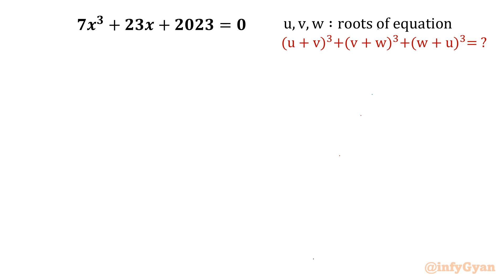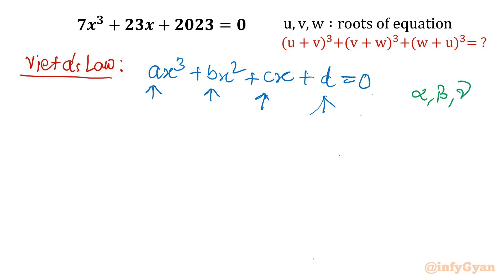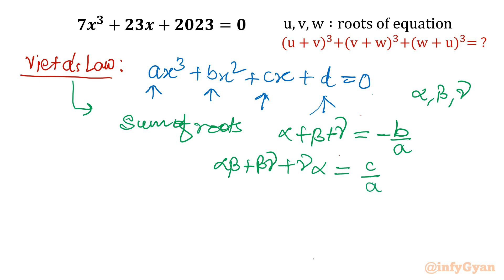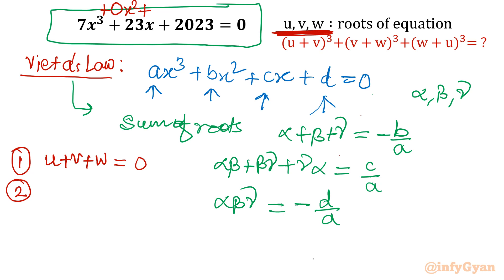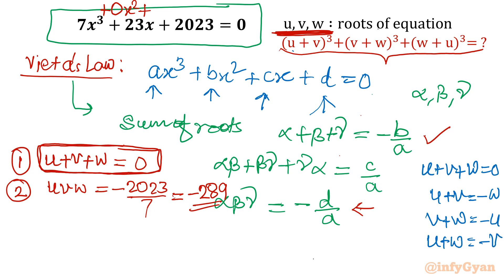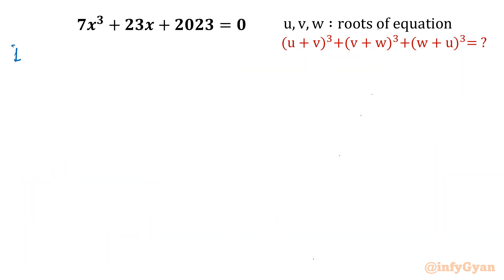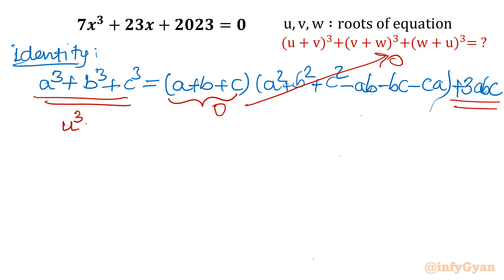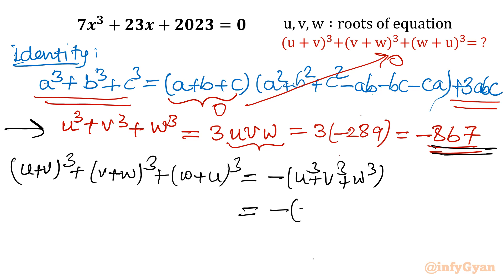The Power of Vieta's Rule in Cubic Simplification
In this video, we uncover the incredible power of Vieta's Rule in simplifying cubic equations. You'll learn how this elegant mathematical principle can make complex cubic expressions more manageable, aiding your understanding and problem-solving skills. Join us for a comprehensive guide on how to harness Vieta's Rule to simplify cubic equations and elevate your mathematical prowess.

Topics Covered:
Algebra
Algebraic Challenge
Cubic Polynomials
Vieta's Rule
Expressions
How to simplify expression using Vieta's rule?
SAT Preparation
JEE Preparation
Math Tutorials
Expression Simplification
Simplifying Expression
Algebraic identities

Time-stamps:
0:00  Introduction
0:39  Vieta's Rule
3:02  Sum of roots
3:10  Product of roots
5:40  Algebraic identity
7:25  Expression Simplification